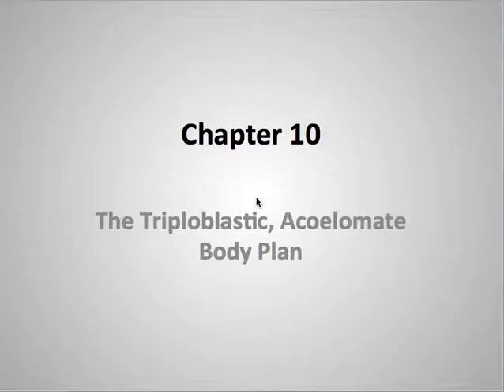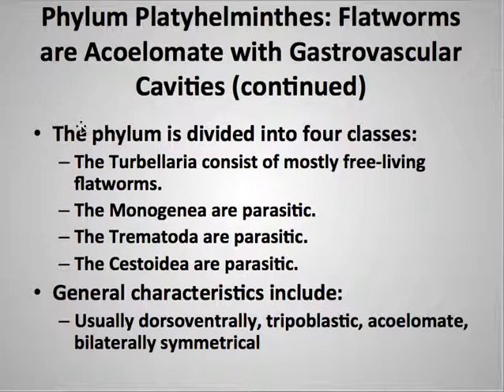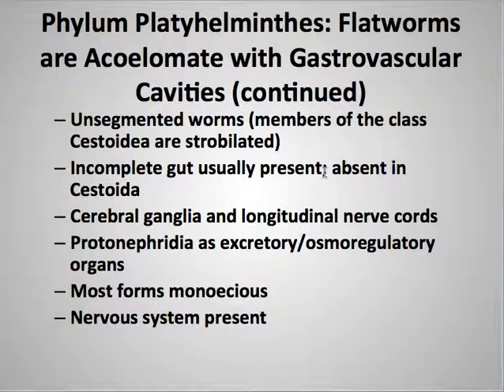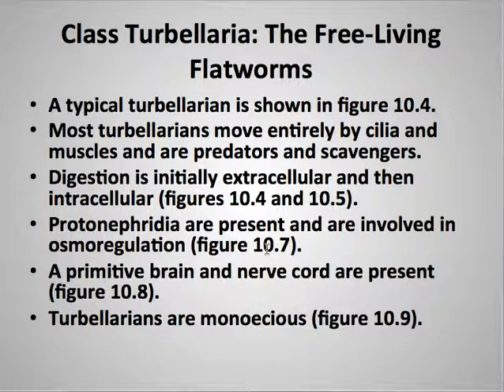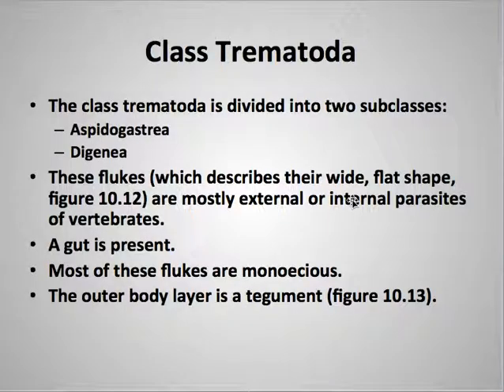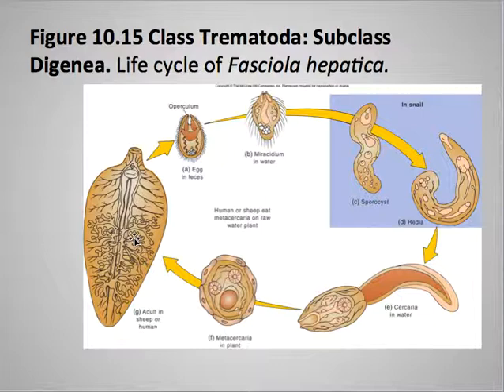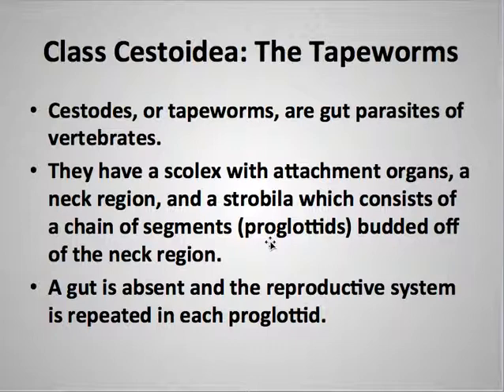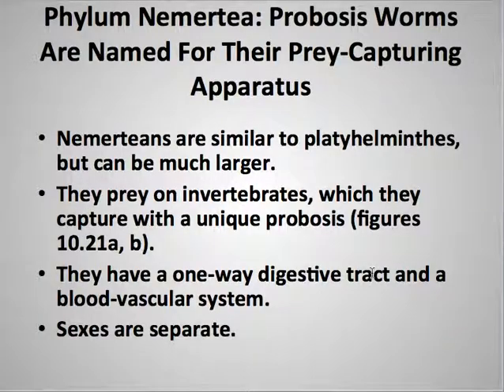Chapter 10 video